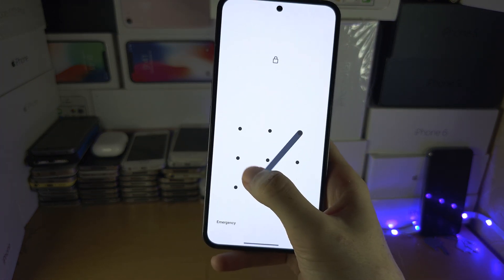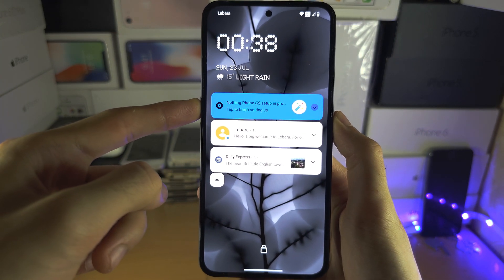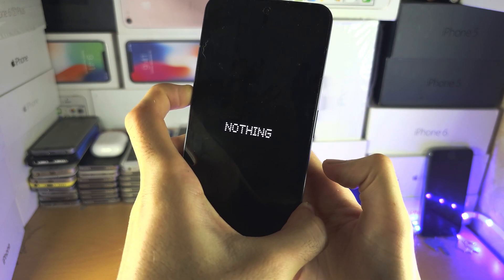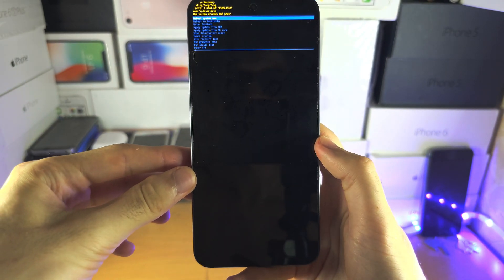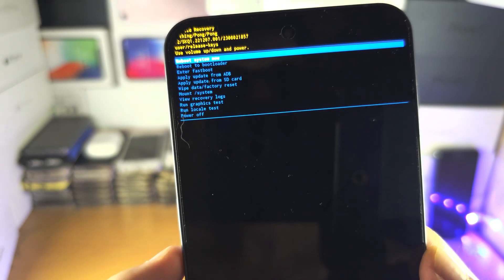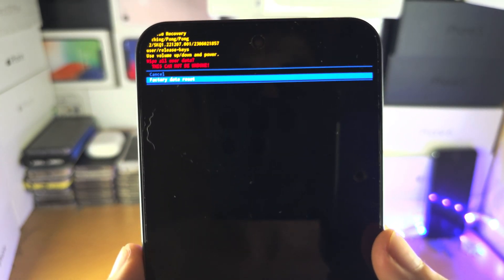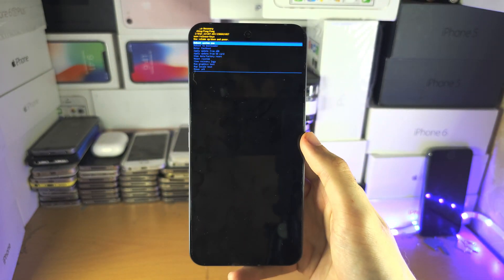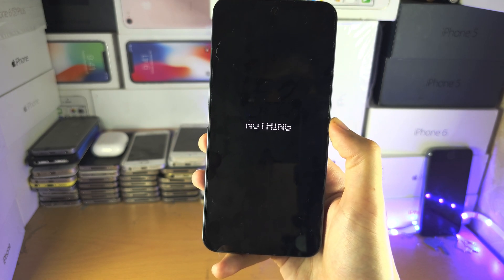ANY Nothing Phone How To Remove Pattern Lock (Forgot Pattern?)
Learn how to remove pattern lock on Nothing Phone if you forgot it.